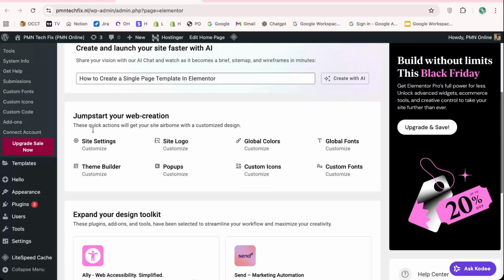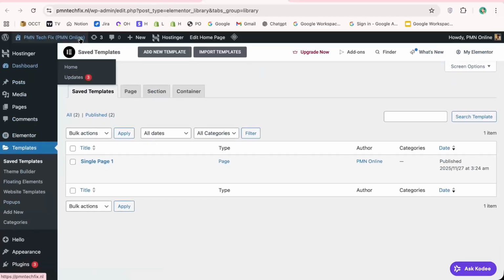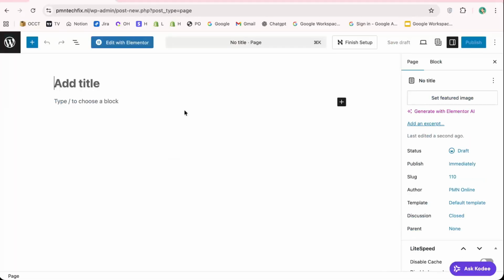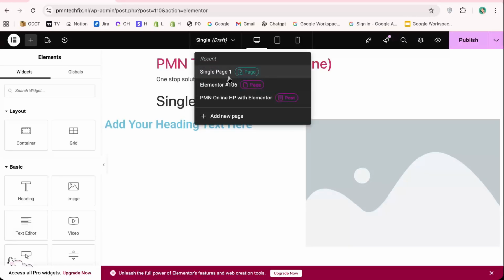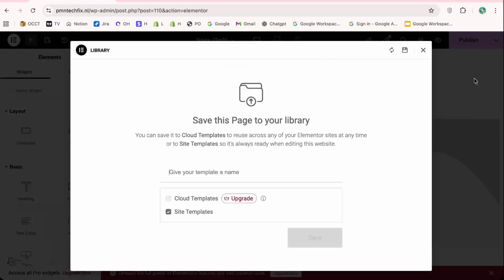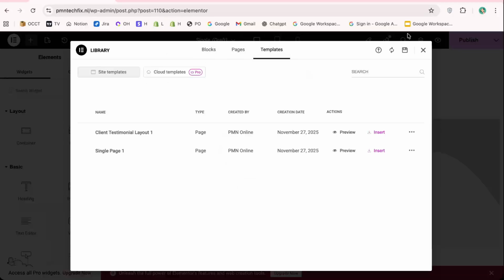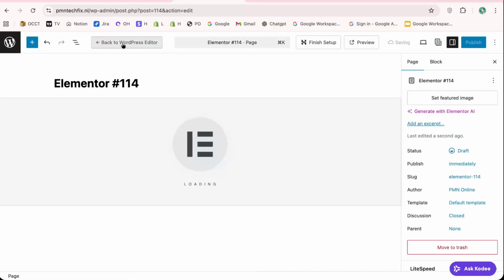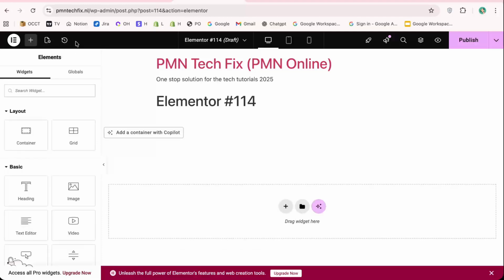How to Create a Single Page Template In Elementor, Make Elementor Templates Free 2026 Easily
In this video I have shown How to Create a Single Page Template in Elementor, Make Elementor Templates Free 2026 Easily. If you want to design a professional one-page website, landing page, service page, or portfolio in Elementor, this step-by-step tutorial will guide you through the full process using only free tools. You’ll learn how to structure your page, add sections, use free widgets, and save your design as a reusable Elementor template without needing Elementor Pro.

You’ll learn:

How to create a single page layout in Elementor.

How to design and customize sections professionally.

How to save your page as a reusable Elementor template for free.

How to import/export templates in Elementor.

How to fix common issues when templates don’t save.

This tutorial works on Elementor Free, Elementor Pro, and all WordPress themes like Astra, GeneratePress, OceanWP, and Hello Theme. Perfect for beginners creating websites in 2026.

Timestamps:
0:00 – Introduction
0:30 – Create a New Page in Elementor
1:00 – Build Section Structure
1:40 – Add Content & Styling
2:20 – Save as Elementor Template
2:50 – Export/Import Template
3:00 – End